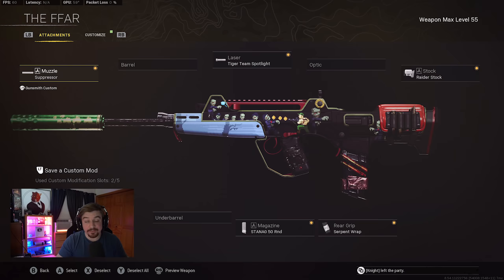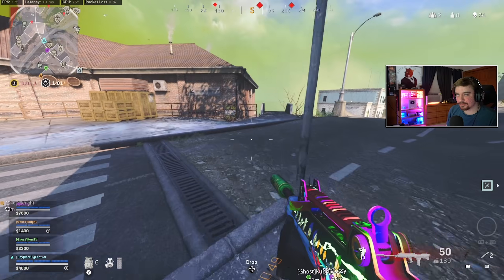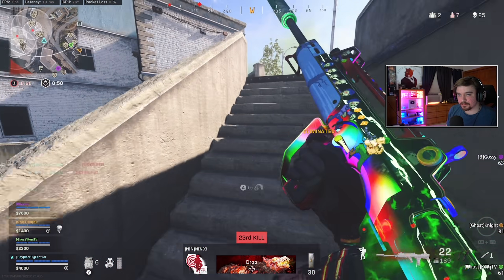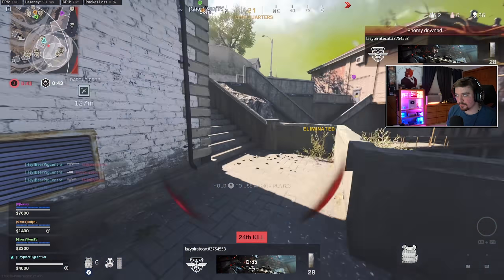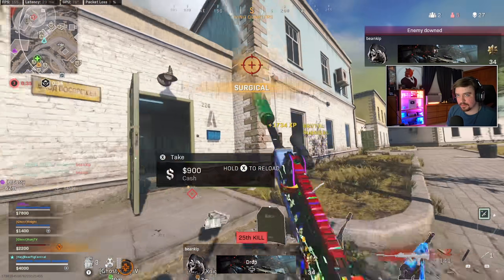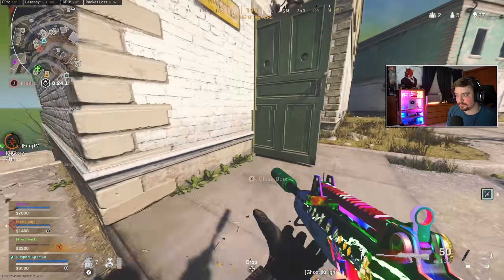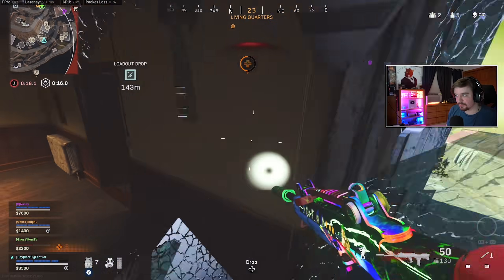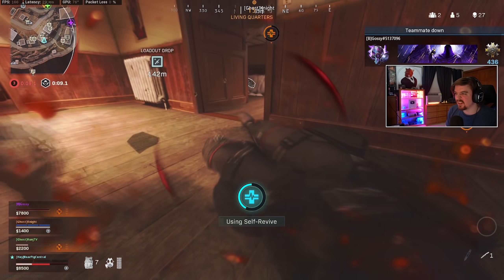The FFAR is BACK on Rebirth Island! - *Best FFAR Setup* (30 Kills - Warzone)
Is The FFAR Back on Rebirth Island!?

-SOCIALS-

*Shorts Channel*

MW Warzone
Battle Royale
New Warzone
Best Warzone loadout
Warzone settings
Modern Warfare
High Kill Alcatraz
Warzone Season 2 Reloaded
Best FFAR Setup in Warzone
Best AR in Warzone
Alcatraz